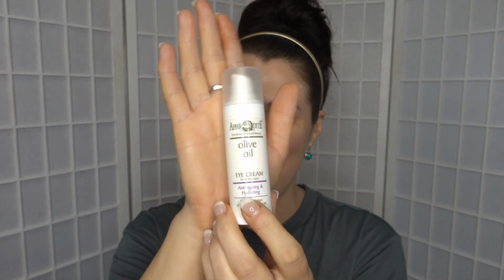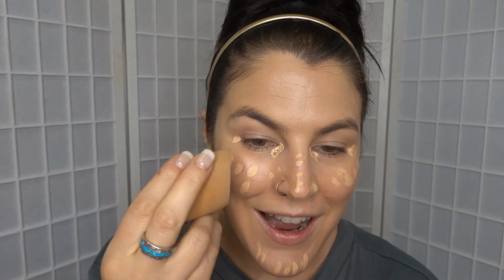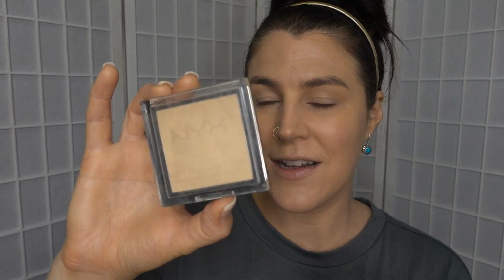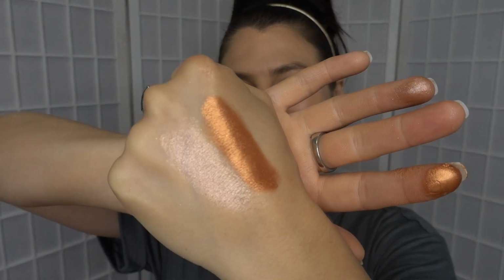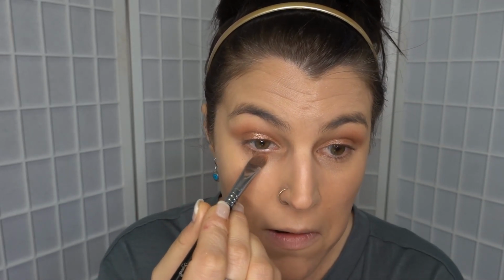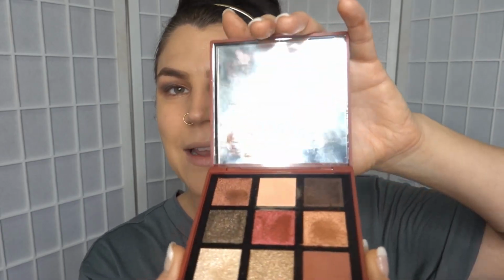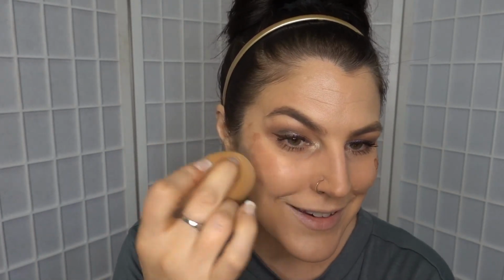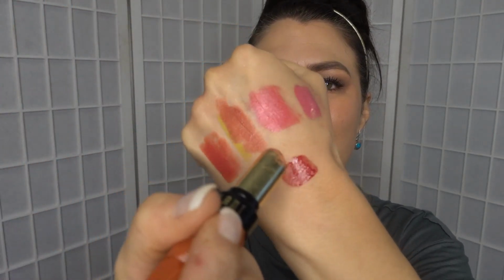Another Chatty GRWM: Testing New Makeup from My European Adventure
Hey Lovelies,
Today we have another chatty GRWM as we play with and test out all the makeup goodies I picked up on my very recent European adventure.
Please enjoy and let me know in the comments which new releases you think I should consider picking up as I missed a bunch of makeup releases while I was away!
If you missed hearing all about my trip and seeing the look I did most days while I was away, you can catch that up here:

Love Kristel,
The Dally Diaries x

Products Used/Mentioned:

Aphrodite Olive Oil Eye Cream Anti-Ageing & Hydrating
Apivita Bee Sun Safe Anti Spot and Anti Age Defence Tinted Face Cream SPF 50
LYS Secure Skin Gripping Primer
Korres Wild Rose Brightening Concealer
MCo Beauty Flawless Glow - Light
MCo Beauty Instant Concealer Camouflage and Contour - Light
NYX Can't Stop Won't Stop Mattifying Powder - Light
Kiko Milano Powder Foundation SPF 50 - 02 Porcelain
Kiko Milano Lasting Mousse Eyeshadow - 03
Kiko Milano Bright Duo Eyeshadow - 04
Kiko Milano Long Lasting Wet and Dry Eyeshadows - 200, 234, 235
Kiko Milano Long Lasting Eye Shadow Stick - 12
Diego Dalla Palma Eye Shadow Palettes - Nuda Hot, Nuda Cool
NYX Epic Ink Liner - Brown
Stila Stay All Day Art Stix Graphic Liner - Mambo
Danessa Myricks Dewy Cheek and Lip Palette - Dew it Flirty
Iconic London Rollaway Glow - Rose Potion
Sun Tint Mineral Sunscreen Lip and Cheek Product SPF 15 - Dusty Red
KVD Tattoo Pencil Liner - Radium Green
Annemarie Borlind Lipstick - Matte Red, Dewy Rose
Kiko Milano Glossy Dream Sheer Lipstick - 205
Kiko Milano Smart Fusion Creamy Lip Crayon - 06
Kiko Milano Green Me Lips and Cheeks - 104
Benecos Natural Beauty Lip Gloss - Pink Blossom, Kiss Me
Milani Dewy Balm Lipstick - 110 Lustful
Korres Detox Toning Emulsion Cleanser
Santo Volcano Spa Volcano Cosmetic Serum Oil for Hair and Body - All Skin Types